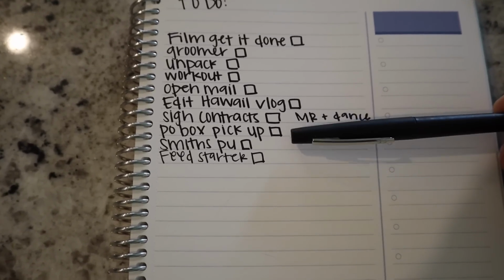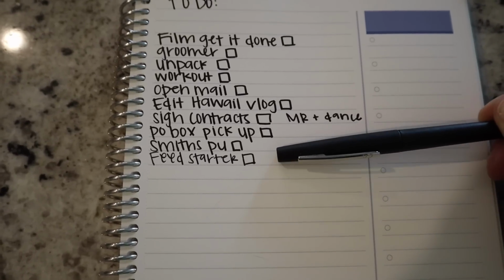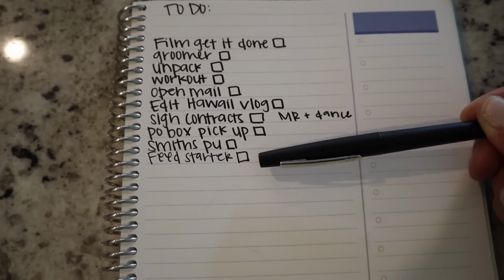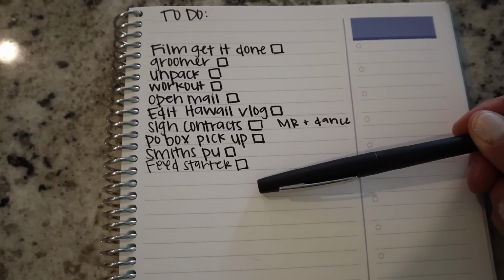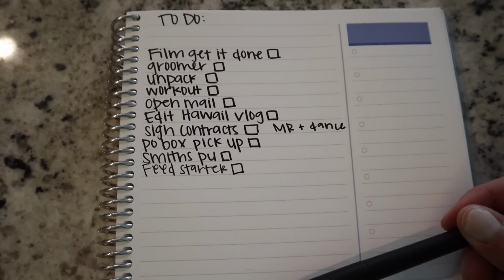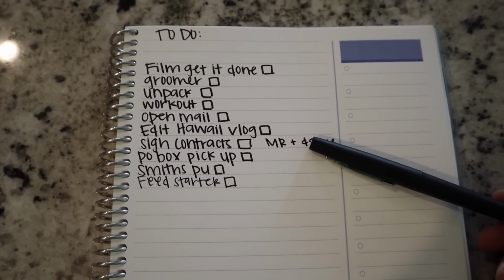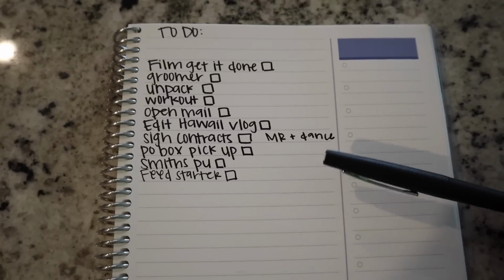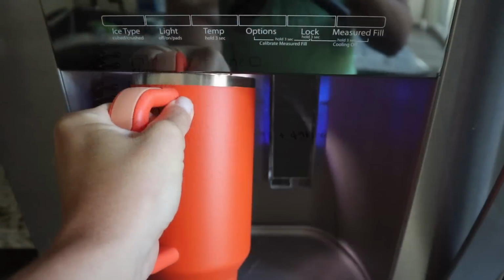GET.IT.DONE WITH ME||PRODUCTIVITY MOTIVATION||POST VACAY HOME+LIFE RESET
HAWAII TRAVEL FINDS

Grace and Grit
7181 N Hualapai way ste 130 #78